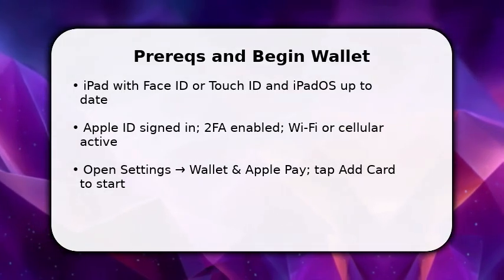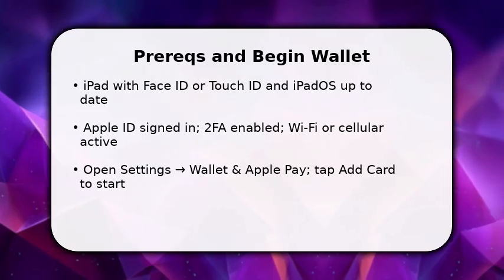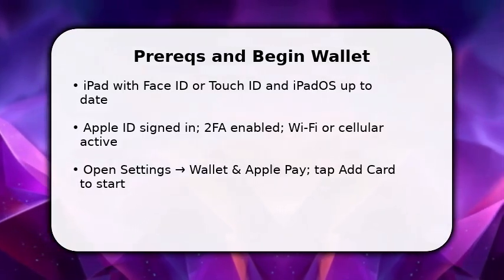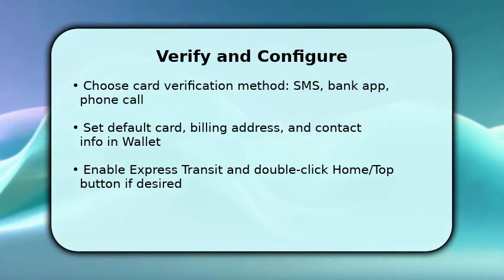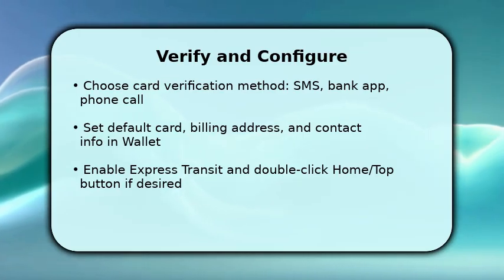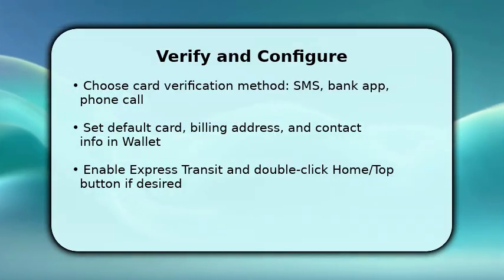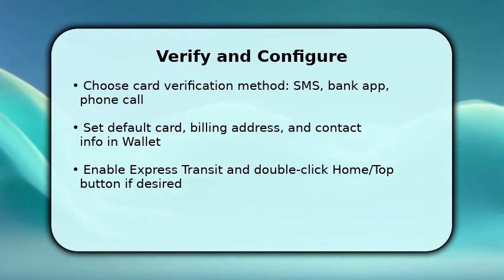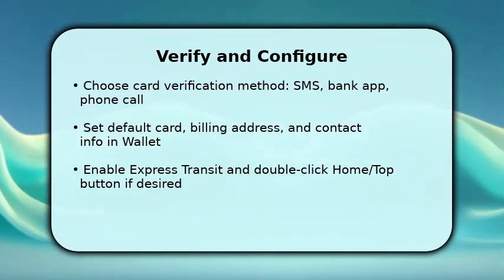How to Use Apple Pay with Ipad - Full Guide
Discover the seamless integration of Apple Pay on your iPad in this comprehensive guide. From setting up to making secure payments, learn every step with expert tips and tricks.